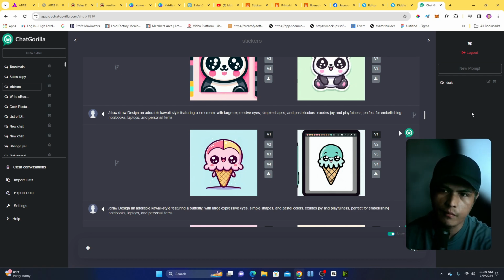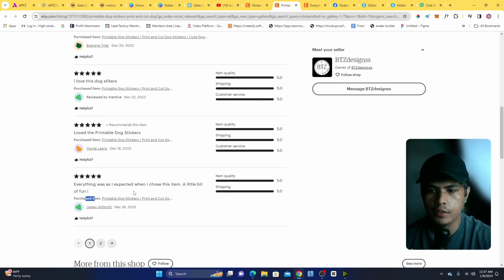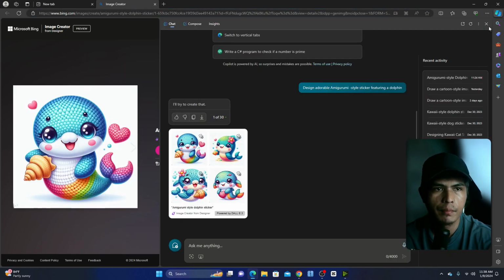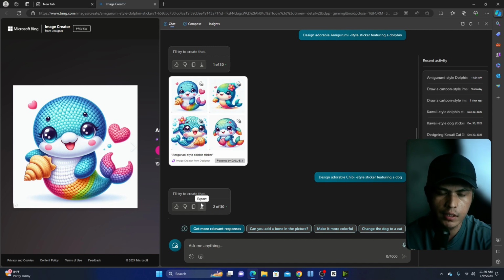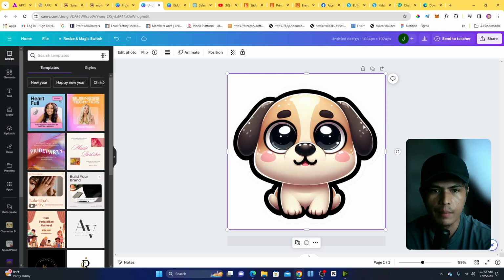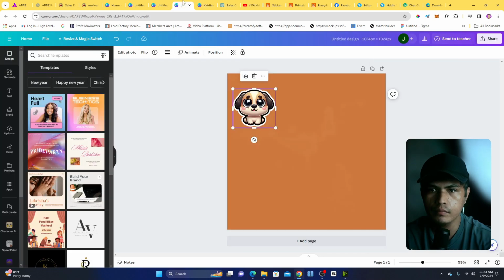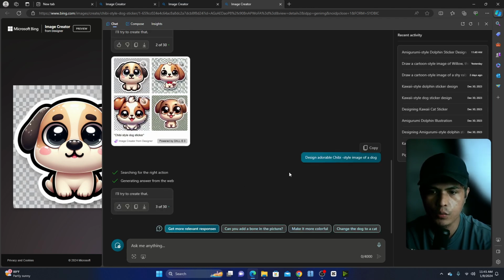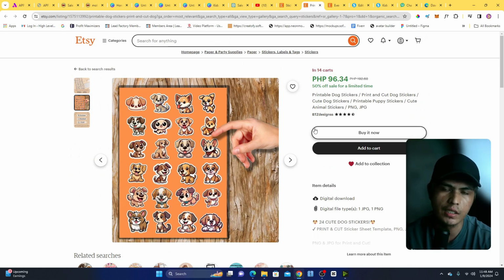How to make money selling stickers for free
My Products👉

From 0 To $1,000 in 30 days.